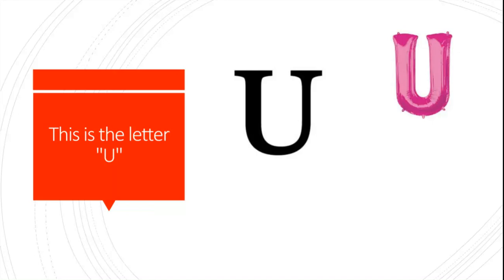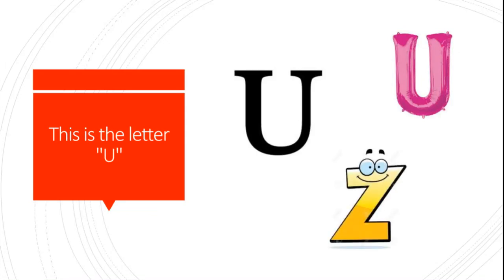The Letter U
This video will help little ones learn how to write the letter U.